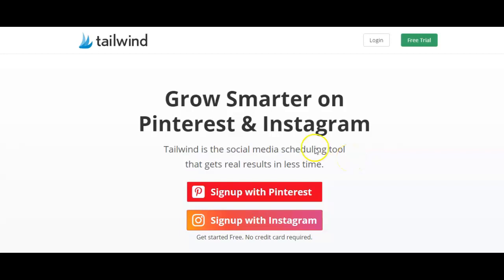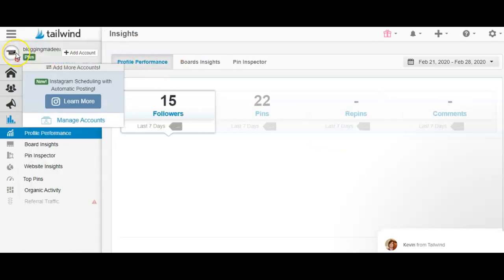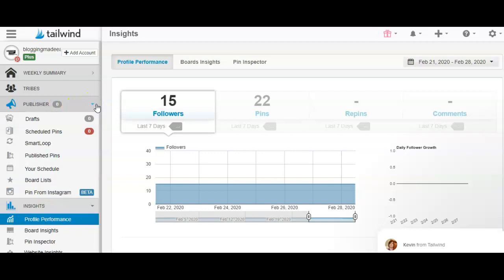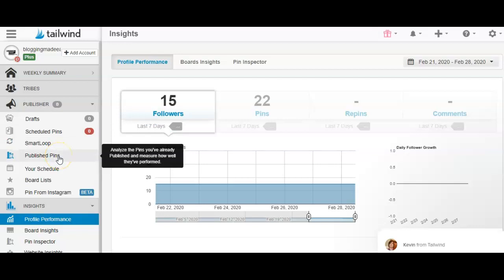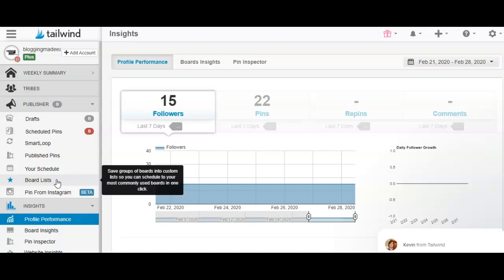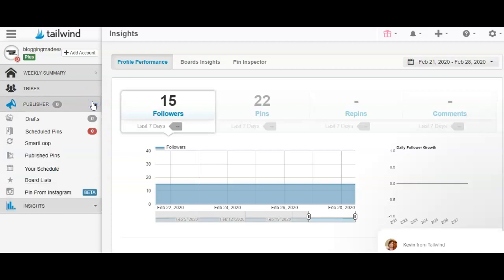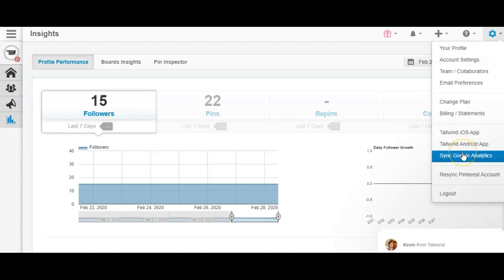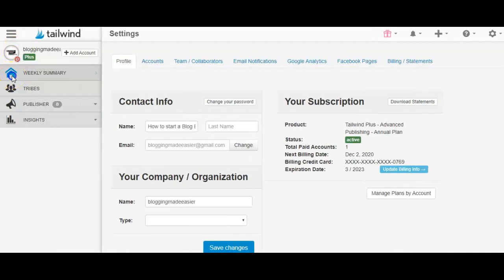Getting started with Tailwind for Beginners. Understanding Tailwind Dashboard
Tailwind for Beginners. Getting Familiarised with Tailwind Dashboard